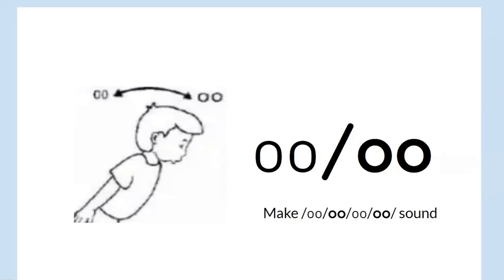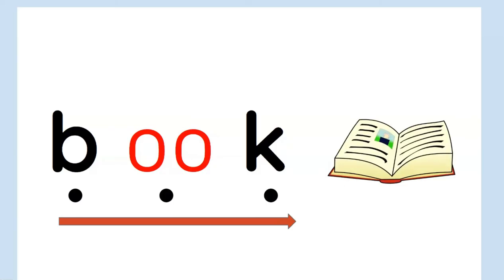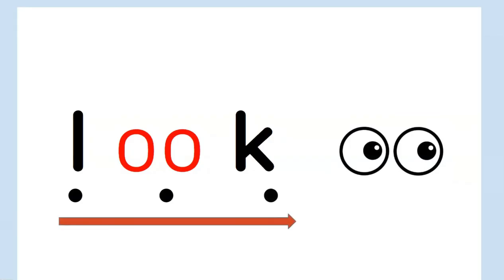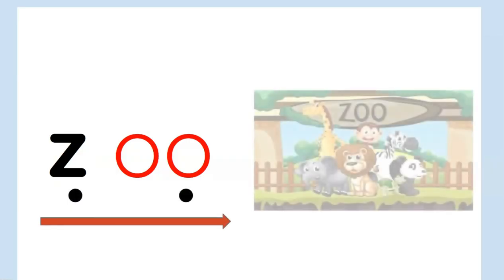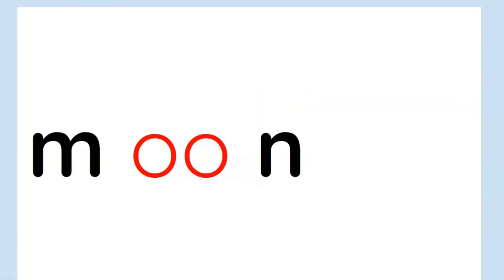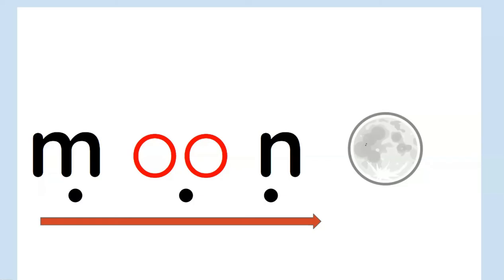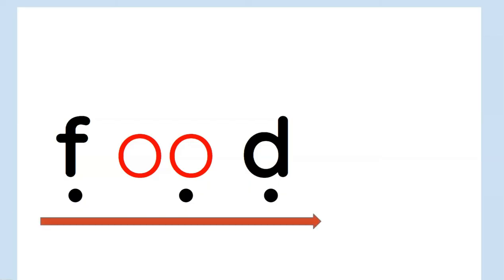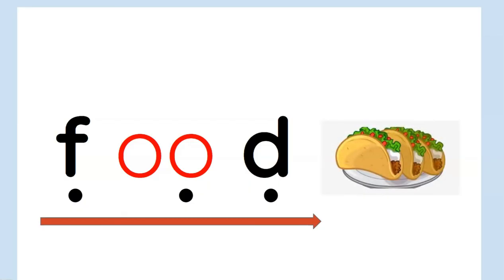Jolly Phonics group 5 (z, w, ng, v, oo/oo)| Dot reading| Blending| Game included|No Music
Hello Everyone!
Are you teaching your child to read?

Follow our 'Reading with Phonics' playlist to help your child to read.
The video contains the phonics sounds of each word along with the picture. The pictures come along with the words so that the children could relate them to the words they read. You can also pause, mute and use the same reading cards for testing the reading skills of your child.

Happy Reading!